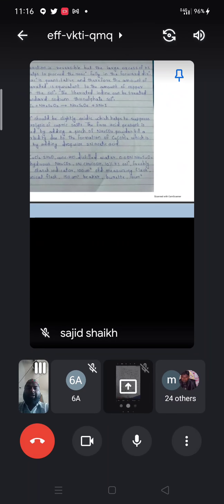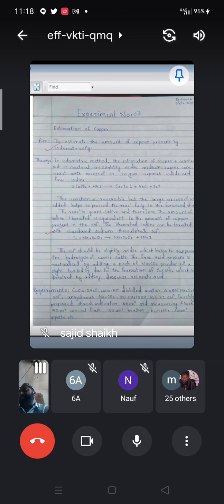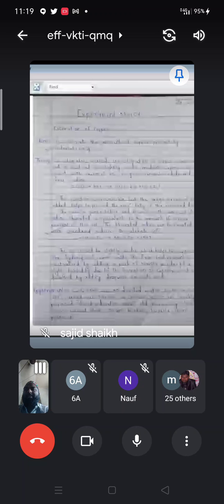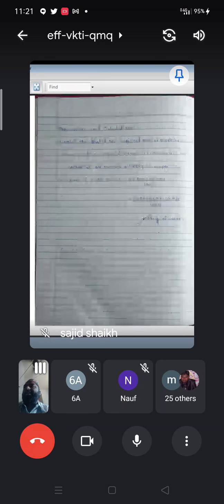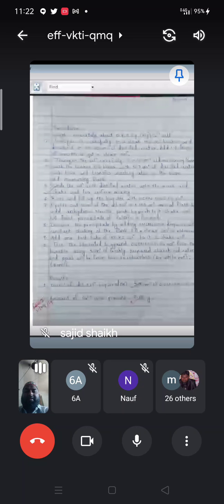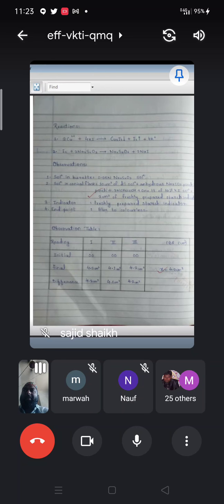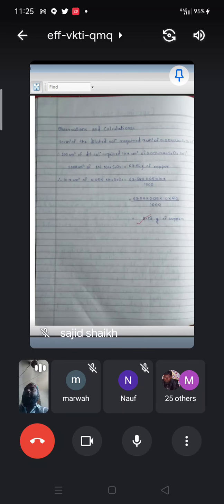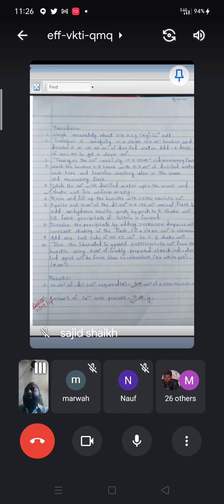S.Y.Chemistry-I sem III practical expt-7